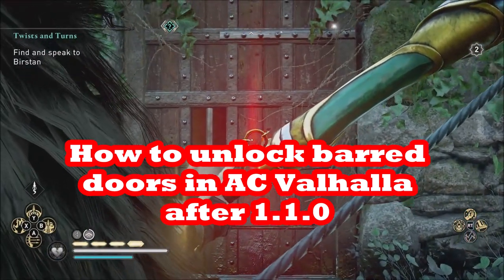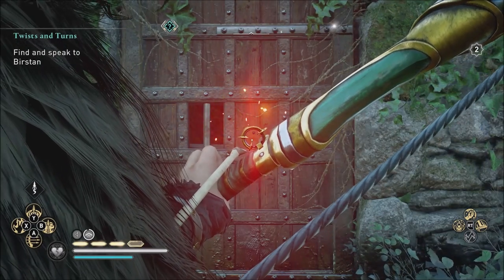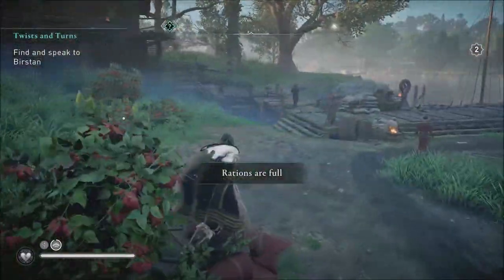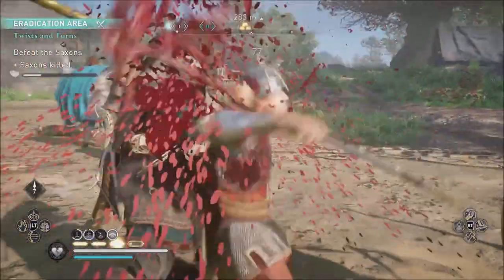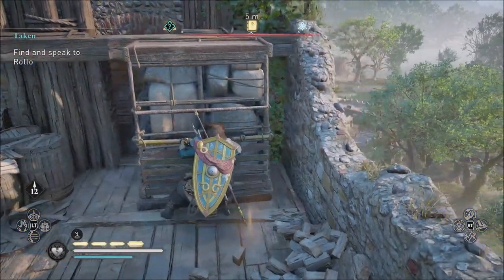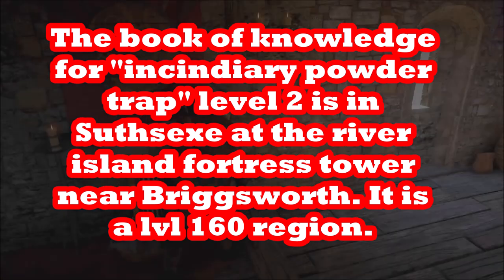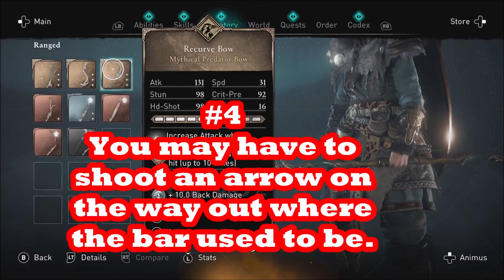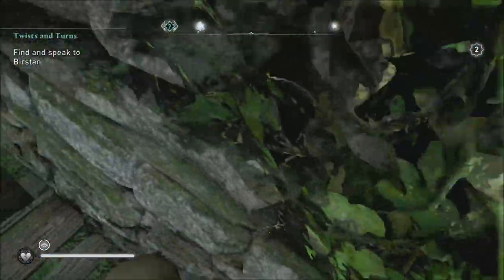OPEN Barred Doors TRICK AFTER 1.1.0 Incendiary Powder Trap, Assassin's Creed, Valhalla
You can use Incendiary Powder Trap, Level 2 and two shots from a predator bow to open ANY BARRED DOOR AFTER patch 1.1.0. This will make looting chests, armor, weapons, supplies, and silver much faster. We show you step by step how to do this SECRET TRICK. Since update 1.1.0 the Dive of the Valkyries trick no longer opens barred doors in Assassin's Creed Valhalla by Ubisoft. With Incendiary Powder Trap, Level 2 set with two adrenaline bars and shot out of two predator bow arrows at the barred door, you will explode the bar and be able to just walk in. Shoot an arrow to exit through the bar door after looting the chest behind it.

 You get Incendiary Powder Trap level 1 from the Walden Church in Walden, Grantebridgescire. Kill the guard with the key and read the ability book. Then slot it in your keyboard or controller.

We show you how to get the level 160 region level 2 book of knowledge for the Incendiary Powder Trap Level 2 at the Briggworth Book of Knowledge in Suthsexe, on the island fortress near the top of a broken tower with some items to move.

Shout out to Dark Strider for tipping us off on this method

Follow @linuswilson on Twitter